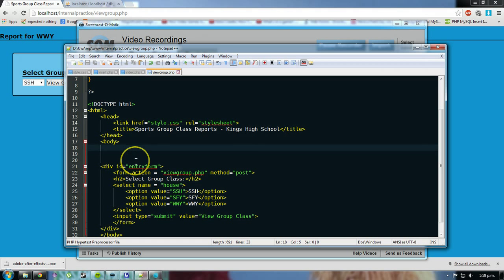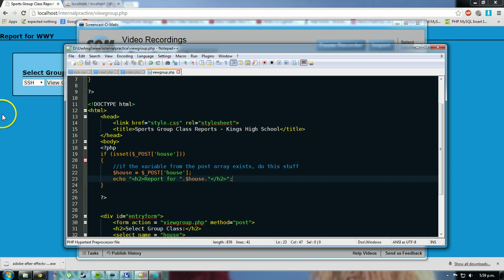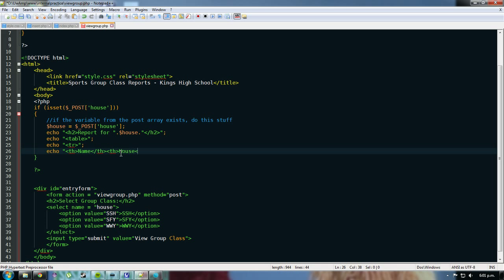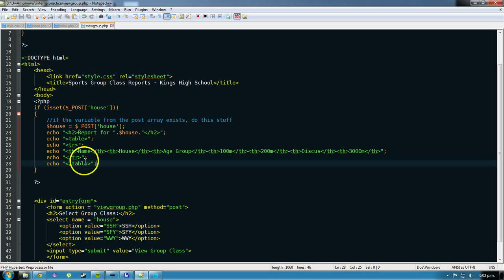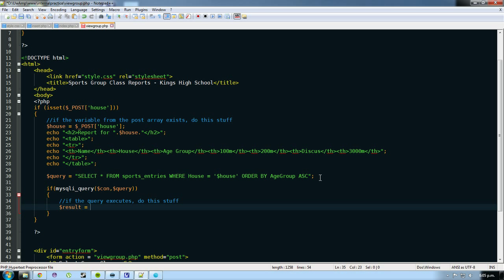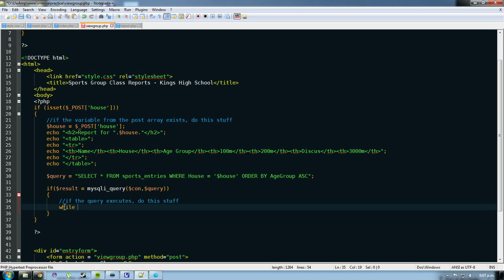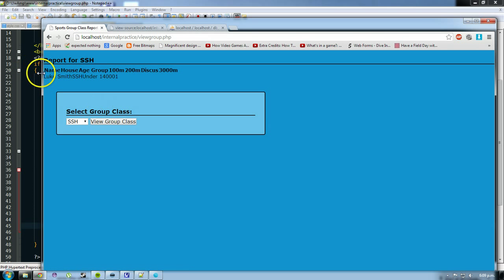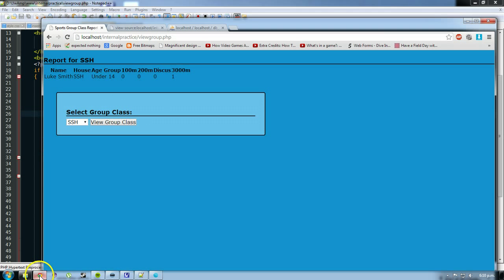Part 7 - Practice Internal